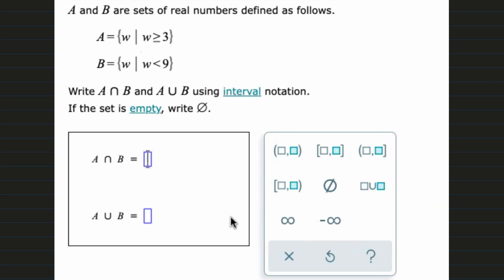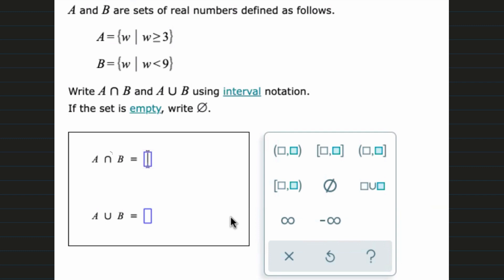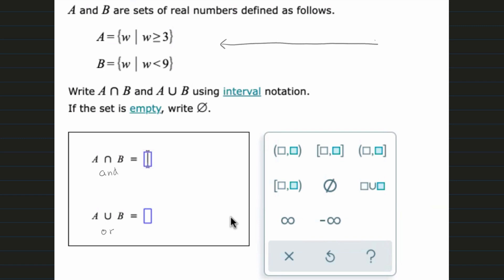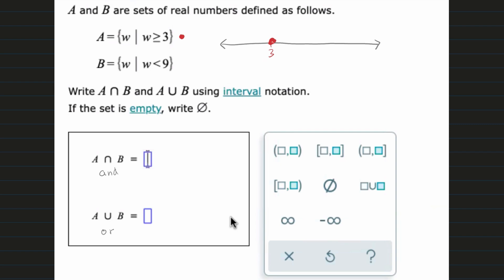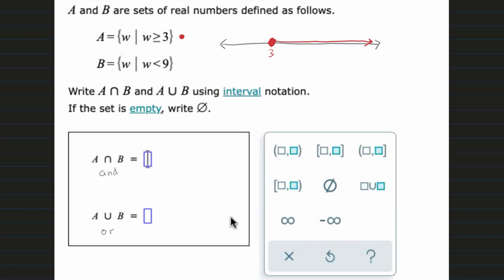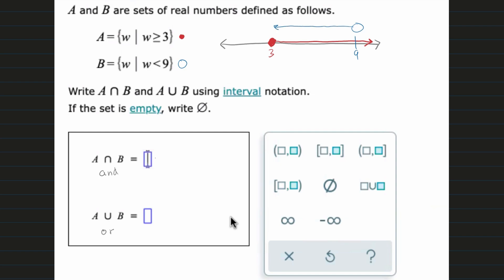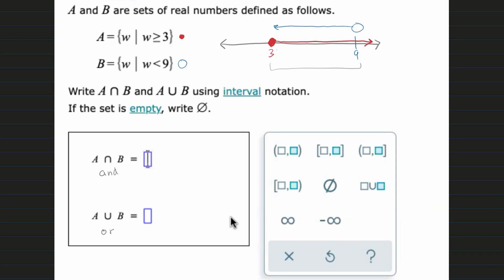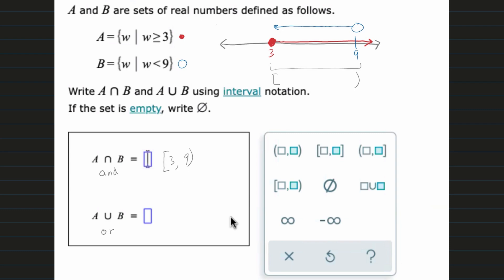Algebra for College || A and B are sets of real numbers defined as follows...